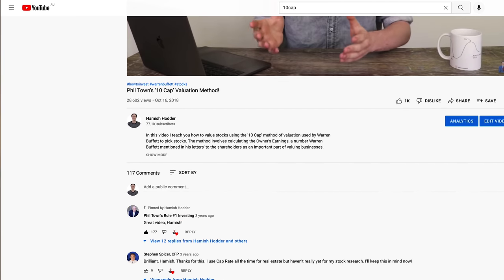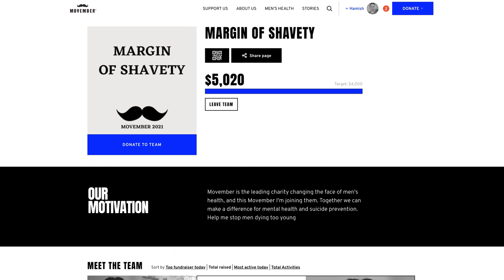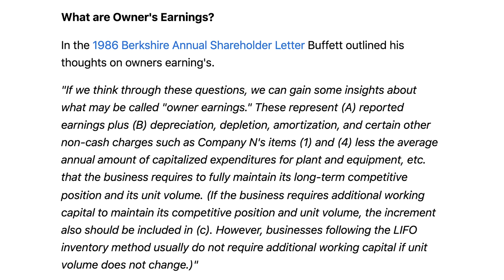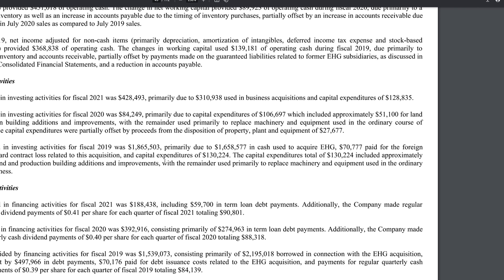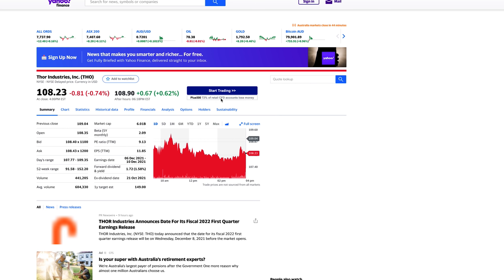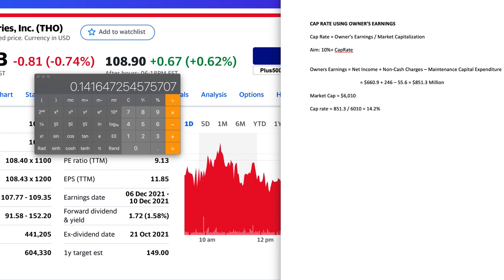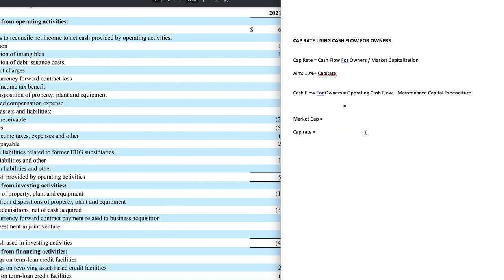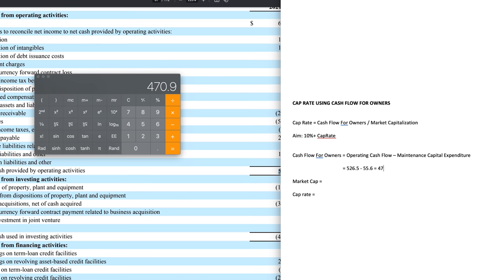Phil Town’s ‘10 Cap’ Stock Valuation Method!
In this video I teach you how to value stocks using the '10 Cap' method of valuation to pick stocks. The method involves calculating the Owner's Earnings, a number Warren Buffett mentioned in his letters' to the shareholders as an important part of valuing businesses.

SHARESIGHT - Track Your Portfolio (Get 4 Months Access FREE)
YOUNG INVESTORS PODCAST
LEARN BY EXAMPLE: PLATFORM & COMMUNITY